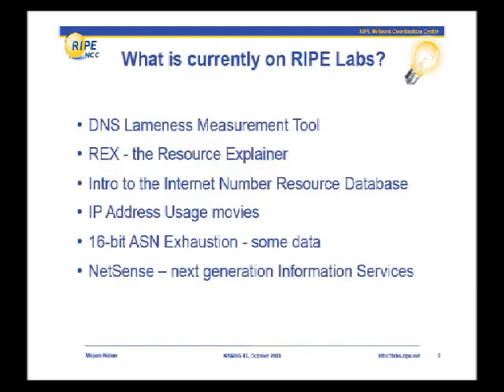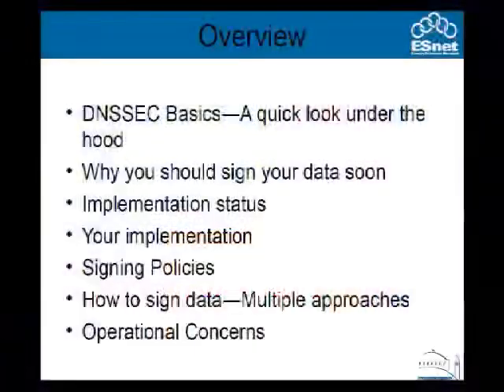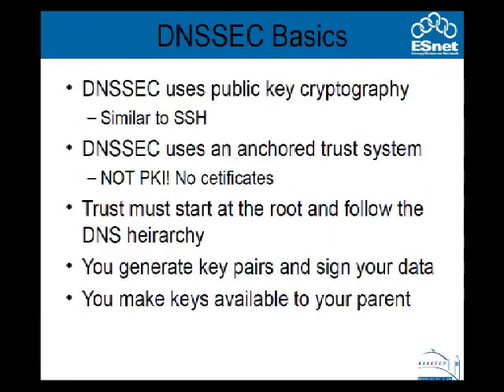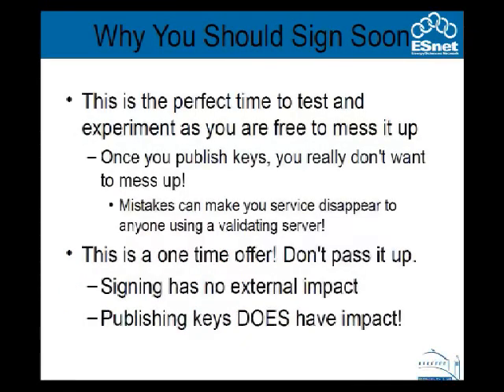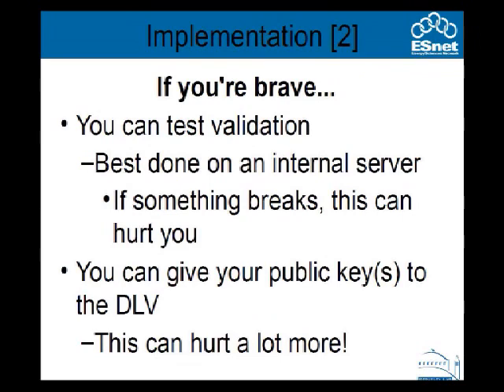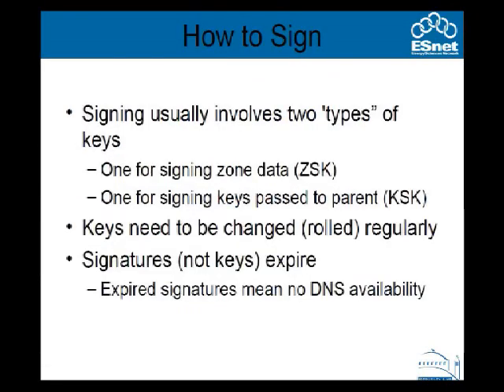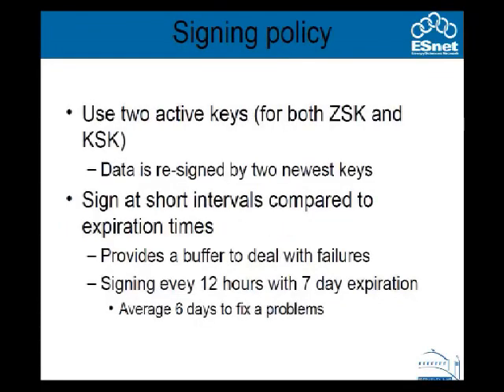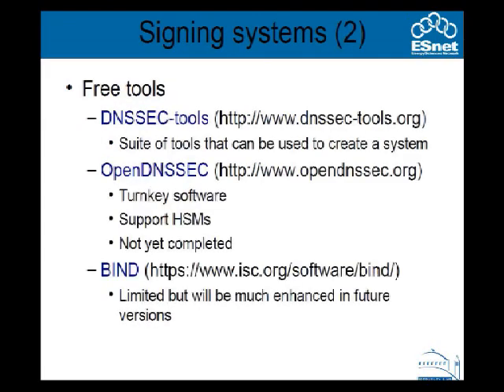Tuesday Lightning Talks AM